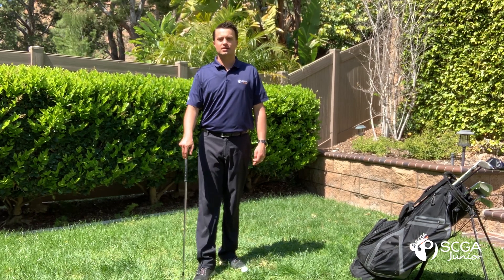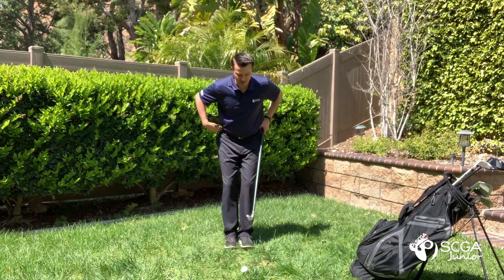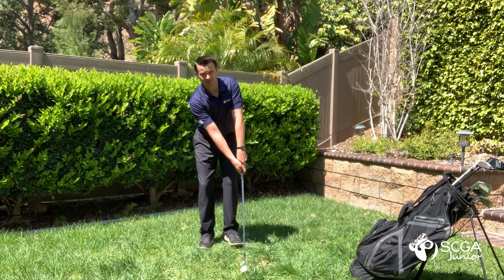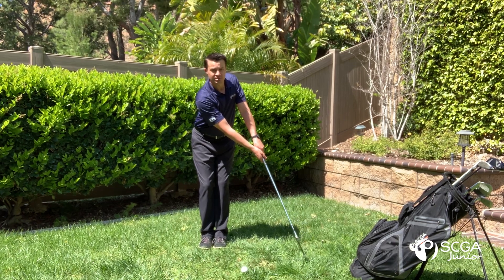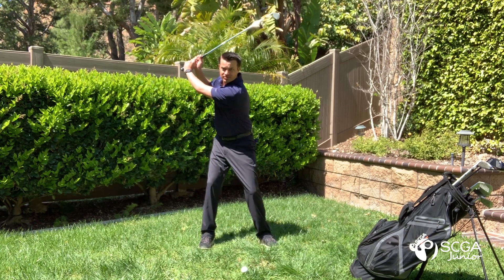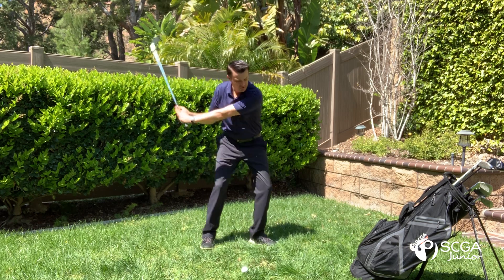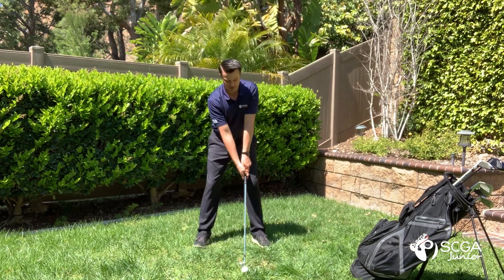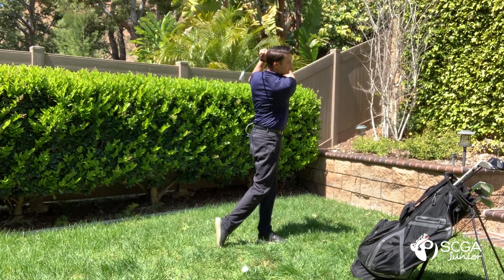Step Swing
Use this easy tip from Coach Eric to practice your swing without having to go to the course.